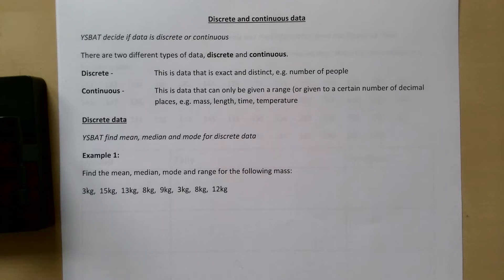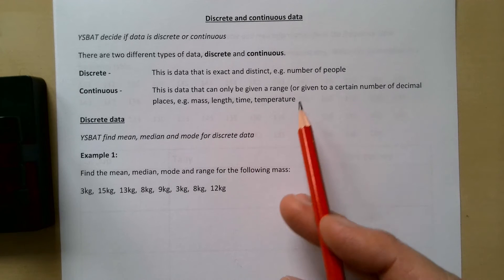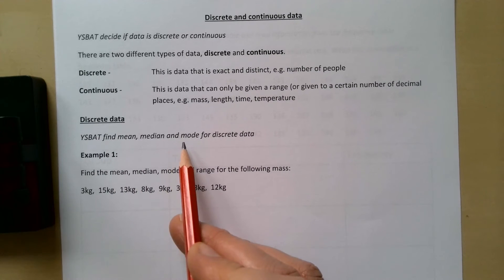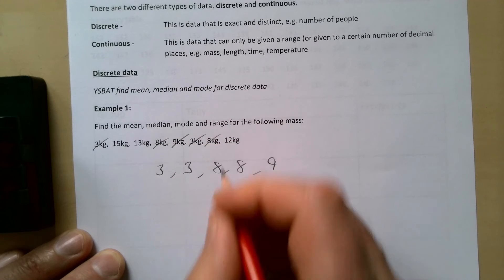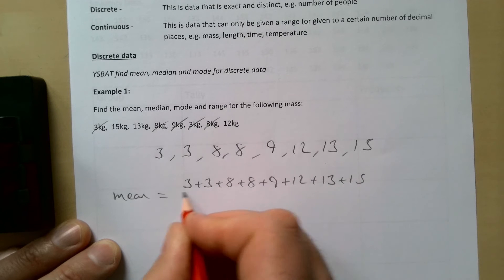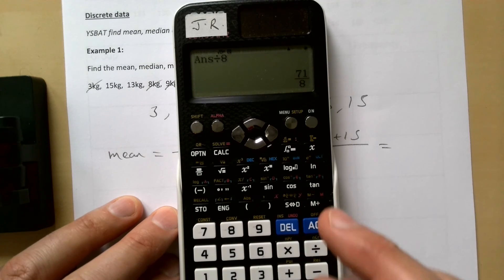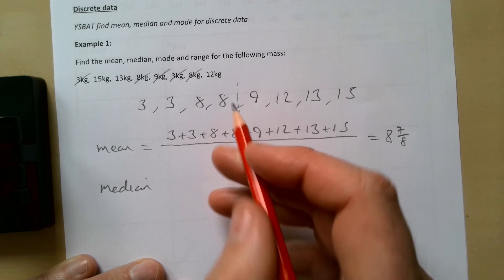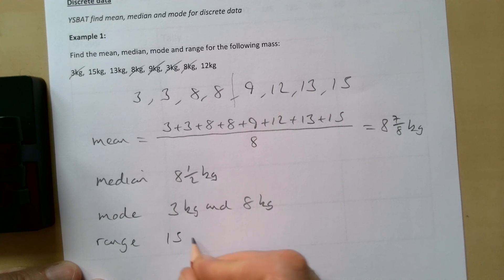CGS - yr9 - notes - cpt 2 - c - Discrete and Continuous data